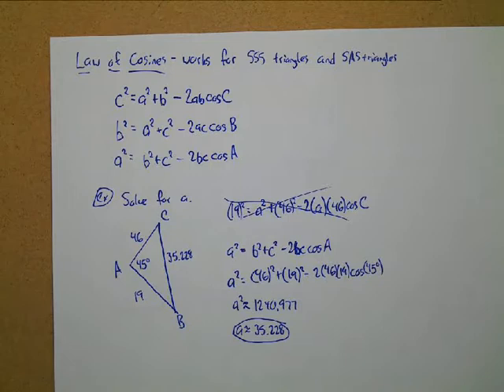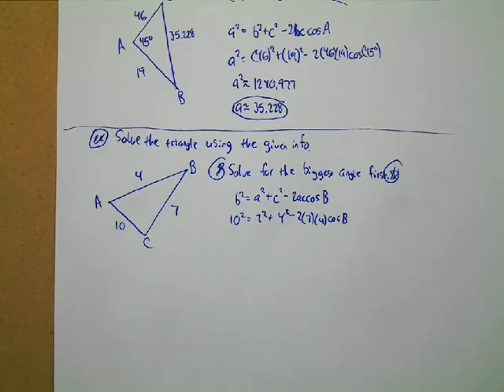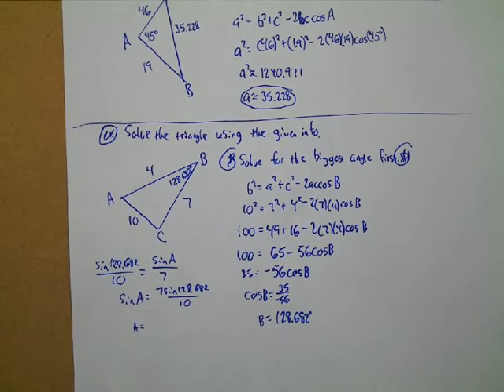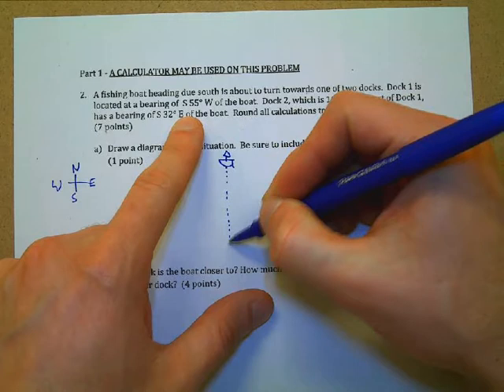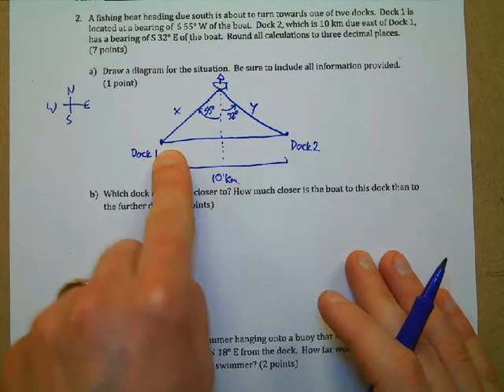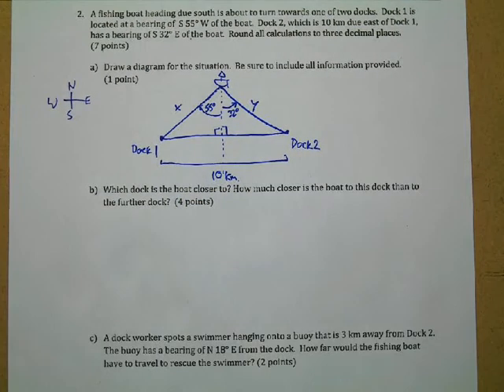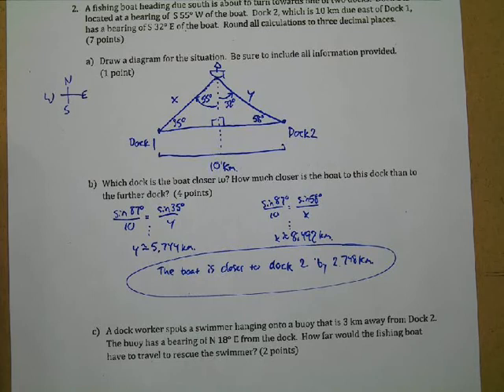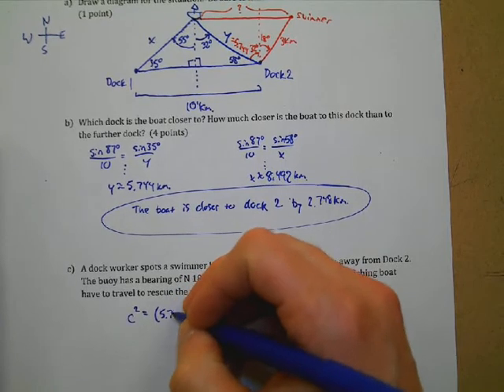5/4/2017 Law of Cosines part 2 and word problems